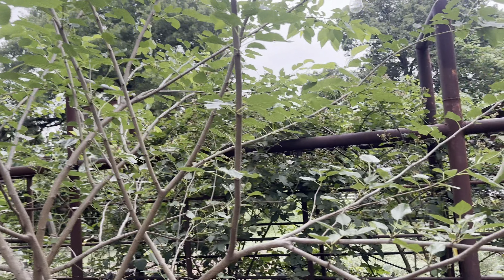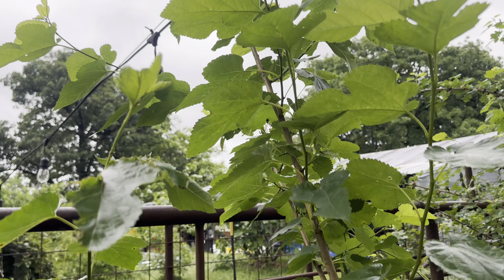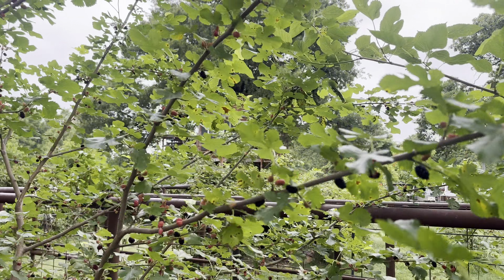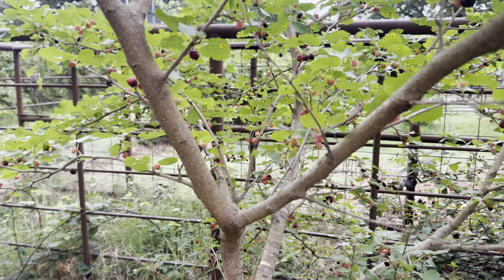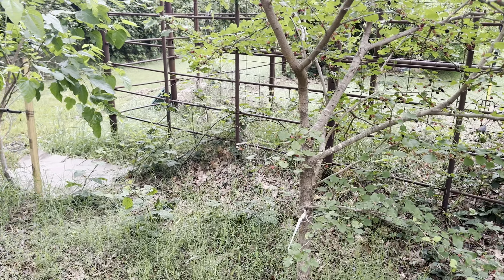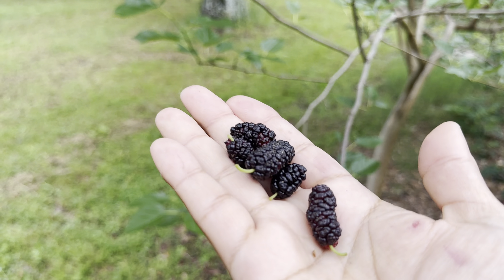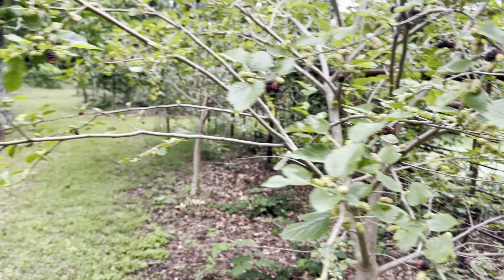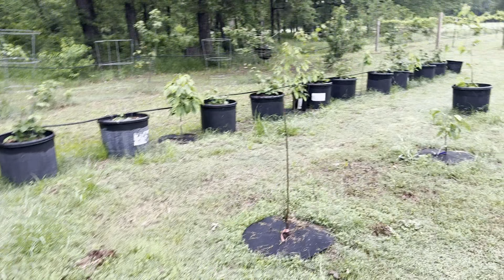Mulberry Fruit Size Comparison Year 3 - April 2024